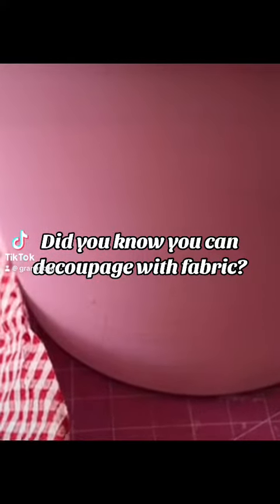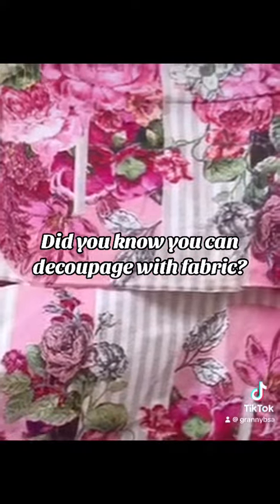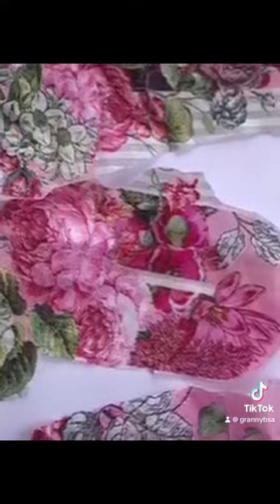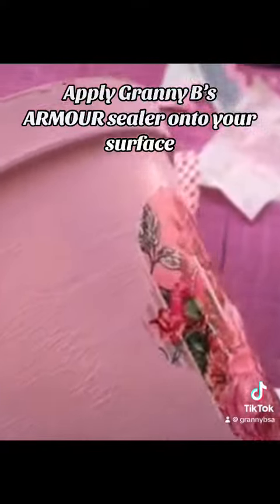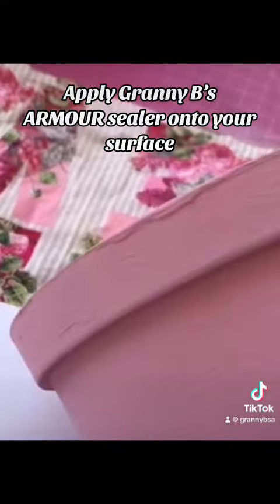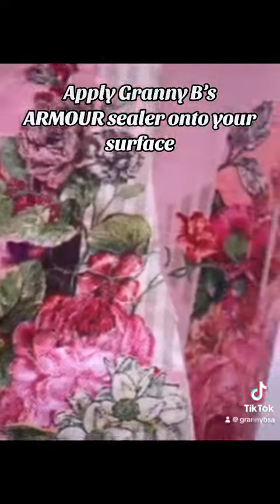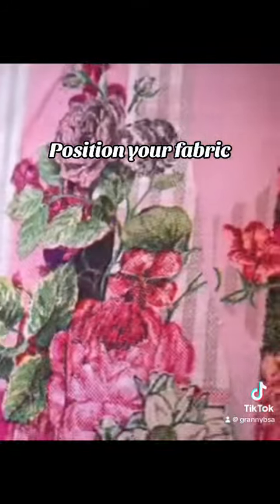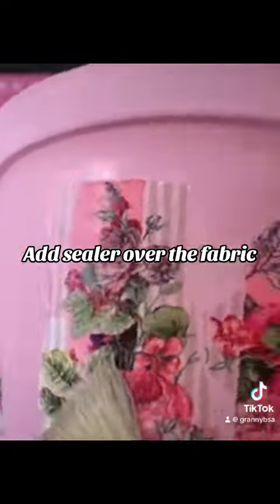Decoupage with Fabric and Granny B’s Armour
Decoupage with fabric.

Use Granny B’s Armour for a solid and lasting fix